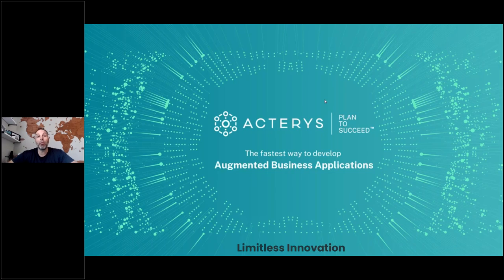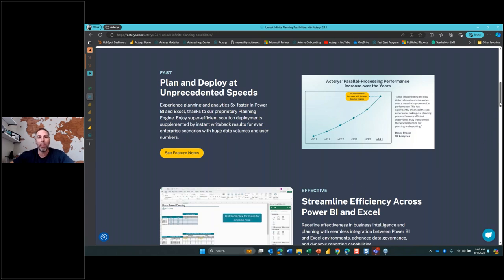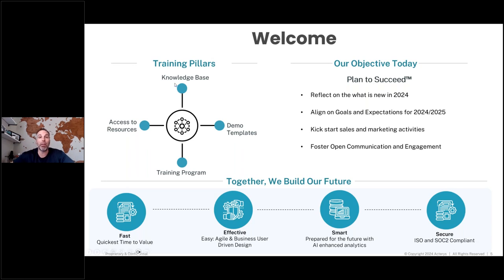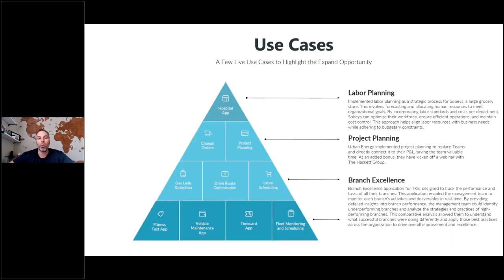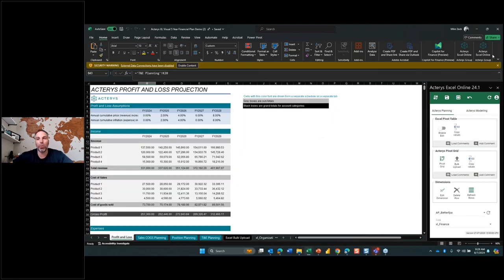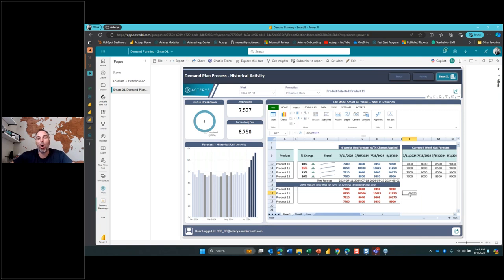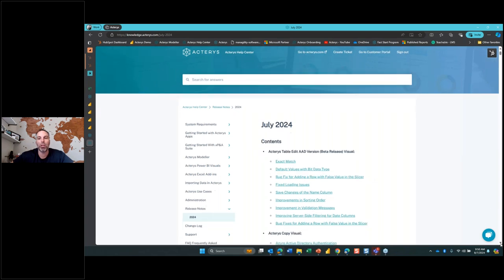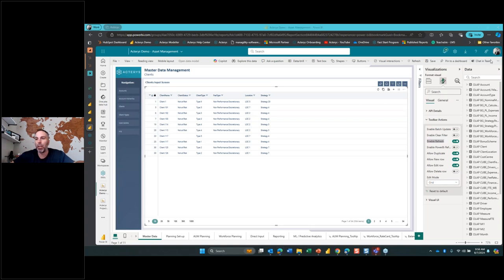Experience the Power of Acterys 24.1 in Action!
Experience the new and improved Acterys 24.1 in action!

During the webinar, you'll see how Acterys helps make planning:

- Fast: Experience planning and analytics 5x faster in Power BI and Excel. Deploy solutions with unprecedented speed and enjoy instant writeback results.
- Smart: Augment your planning operations with artificial intelligence and machine learning. Acterys AI engine and Microsoft Copilot will help you solve diverse business challenges.
- Effective: Streamline efficiency across Power BI and Excel with seamless integration, advanced data governance, and dynamic reporting capabilities.
- Secure: Build a foundation of trust and security with Azure Active Directory automation, SOC2 compliance, Multi-Factor Authentication (MFA), and robust Business Continuity and Disaster Recovery plans.